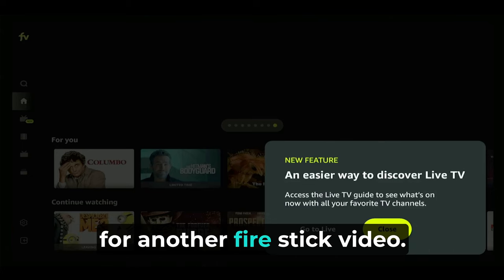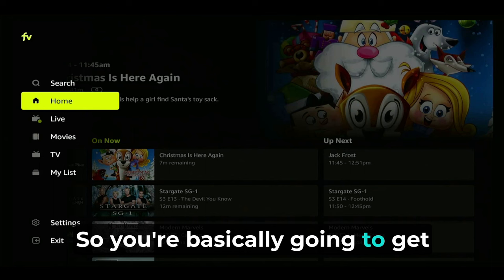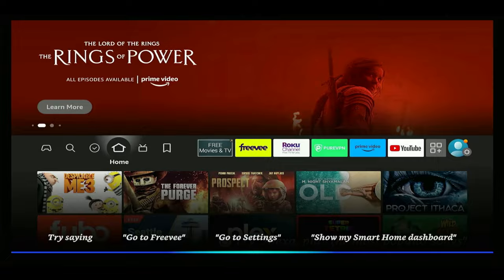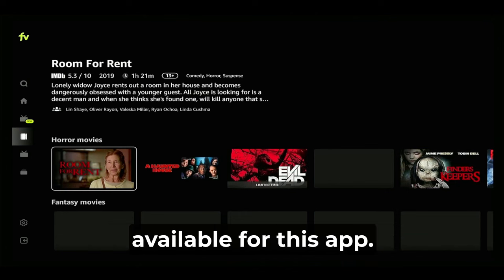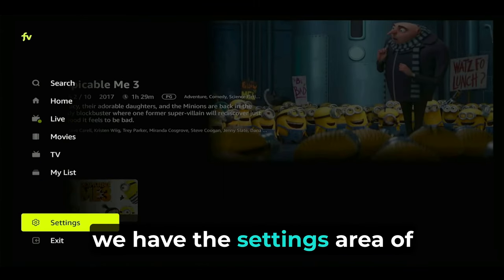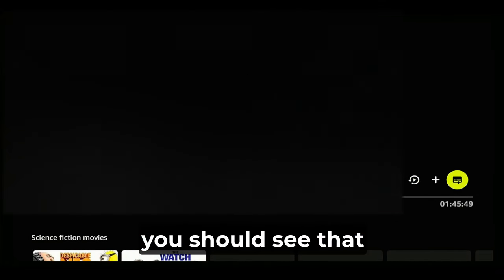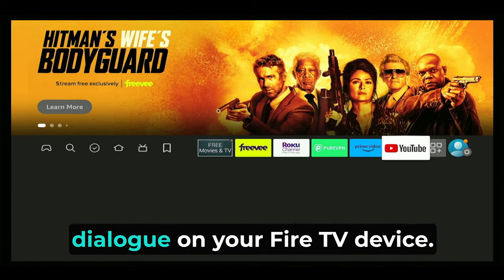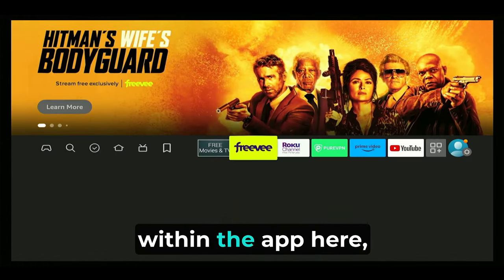Freevee App EXPOSED: Firestick Hack to Boost Dialog + Plex Trick for Movies & TV Shows!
- Join us for an in-depth review of the Freevee app - the game-changer for Firestick users.
- Discover why this app is a must-have for seamless streaming and unmatched content options.

2) Download "Freevee" App from Amazon app store
3) Use the steps below to watch Movies & TV Series and more on Firestick:

Key Benefits of Freevee App:
1. Incredible Content at No Cost:
- Explore an entire fully-loaded streaming TV experience, on-demand movies, and even a live TV electronic program guide.
- Get access to excellent content that has been developed and backed with significant investment.

2. Boost Your Audio Experience:
- Learn a unique audio boost hack within Freevee app, enhancing dialogue clarity and overall audio quality.
- Uncover an additional feature in Firestick settings to further enhance dialogue while streaming.

Exploring the User Interface:
- Search and Home Area: Discover how to search for content using the standard search feature.
- Live Area: Experience the electronic program guide for a real-time TV feeling.
- Movies Area: Dive into the extensive collection of on-demand movies.
- TV Area: Explore a vast selection of TV series.
- My List: Learn how to save and personalize your watch list.

Settings and Customization:
- Parental Controls and Autoplay Previews: Take a look at the available settings.
- Dialogue Enhancer: Enhance dialogue in the app and on your Fire TV device.
- Enjoy the clean and intuitive user interface, making navigation a breeze.

Pros and Cons of Freevee App:
- Pro: Variety and Quality: Discover the vast collection of movies and TV shows, including classics.
- Pro: No Sign Up or Subscription Required: Enjoy hassle-free access to content.
- Pro: Customizable Experience: Utilize the My List feature to personalize your stream.
- Con: Ads: Explore the minimal impact of ads on the overall streaming experience.

Plex Search Trick:
- Discover a Plex trick to search for movies or TV shows across installed apps on your Fire TV.
- Utilize this feature to enhance your streaming experience.

Conclusion and Recommendations:
- Personal Recommendation: Learn why the Freevee app is highly recommended for daily streaming.
- Combine with Other Apps: Explore additional solid apps like Tubi TV or the Roku Channel for a comprehensive streaming experience.

Call to Action:
- Share Your Experience: Comment your thoughts, experience, and recommendations on the Freevee app.

In this video, we cover everything you need to know about the Freevee app, making it easy for anyone to follow along and optimize their streaming experience.